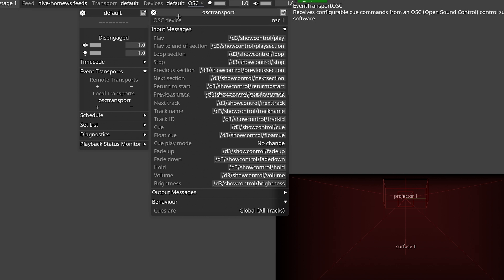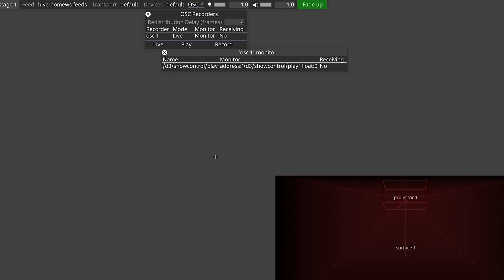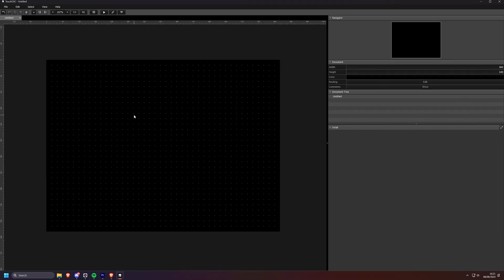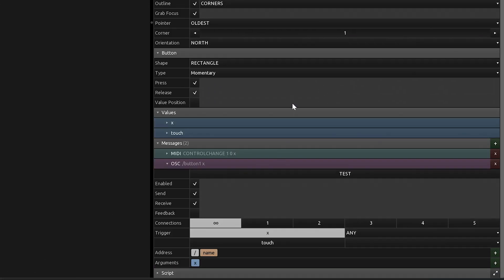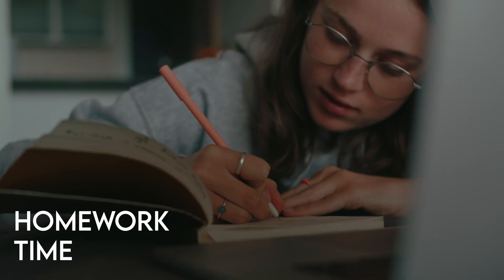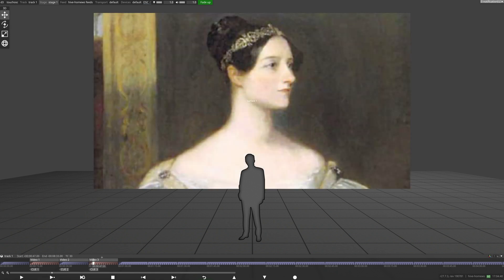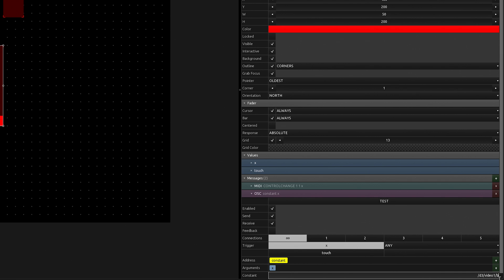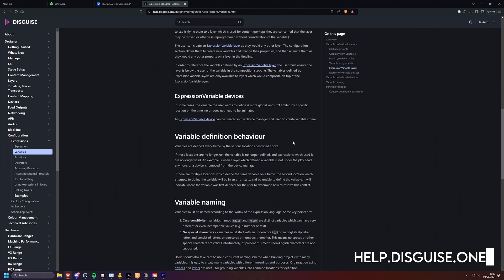3 Ways to use TouchOSC with Disguise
This is part 2 in our mini series looking at how to use TouchOSC with Disguise. If you haven't seen the first part then check it out

Need our help for your live video projects? Come talk to us